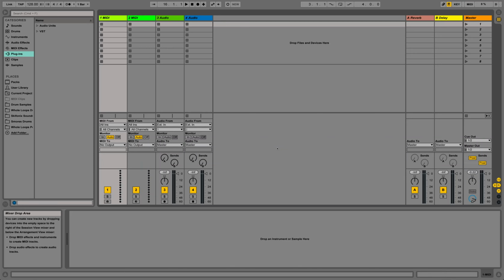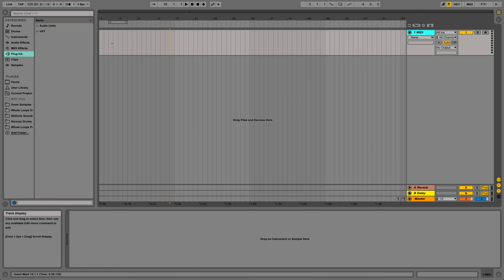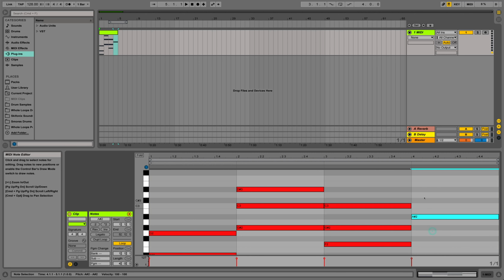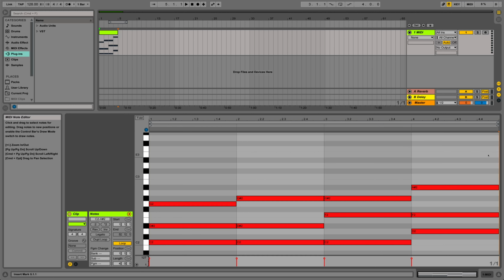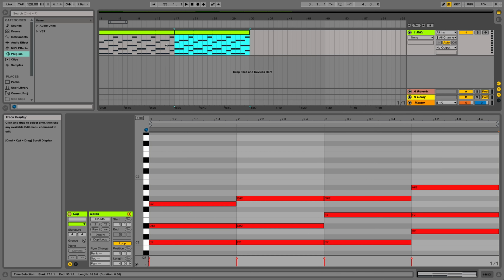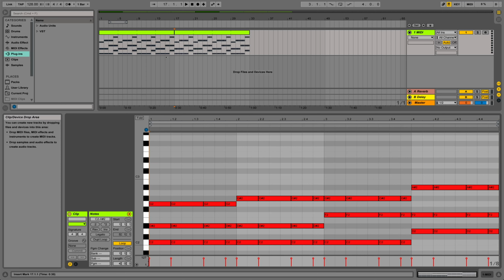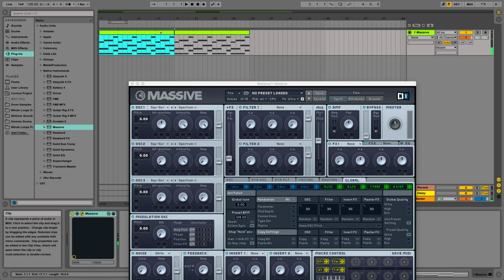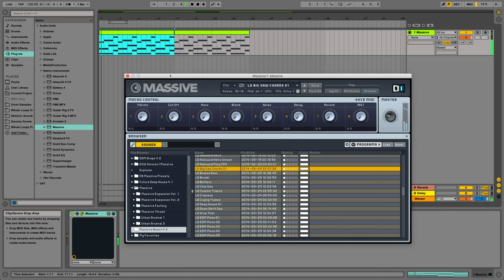Writing a chord progression...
This is the first lesson in the EDM composition course and it focusses on writing a chord progression.

It might seem strange that I start with a chord progression but there's a method to the madness. Generally speaking, it's hard to write a good composition without having harmony in mind. Your melody needs to have an implied harmony to work. Basslines need to make use of the root note of each chord (most of the time). The risers should begin on the tonic note of key... There are lots of reasons why you need to have harmony in constantly mind when writing music.

I find that harmony is one of the topics students have more trouble with. I find it's a good idea to get it out of the way early. Of course, you will need to work on a number of theory topics in class before you can begin looking at harmony (which is why I will be bringing out a theory course to go with the EDM Composition very soon). But if you can get your students to a point where they understand simple diatonic chord progressions, they can use them as a building block for the entire composition. Everything in my course falls into place once you have a chord progression, so that's why I start at this point.

If your students are still a little ways off learning chord progressions, a good tool to use is Hookpad. This app runs in the browser and allows students to input chord progressions and listen to them in real-time. It also shows you the MIDI notes of each chord and how they're voiced on a piano. Using this tool, students can learn about chord progressions as they go and begin taking the EDM composition course straight away.

Want to see the next lesson? Sign up for a FREE ‘Single User’ account (use the coupon ‘BEATS’ at checkout to apply a 100% discount) and check out the EDM composition course.